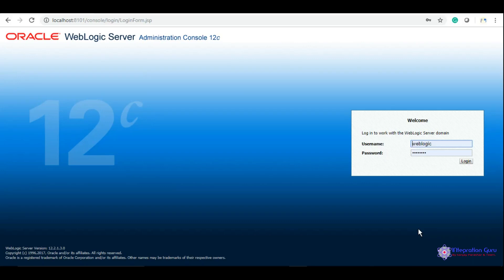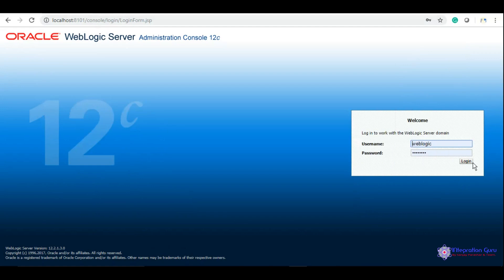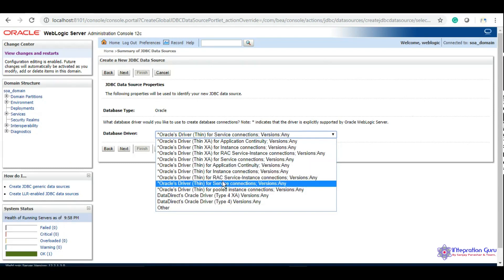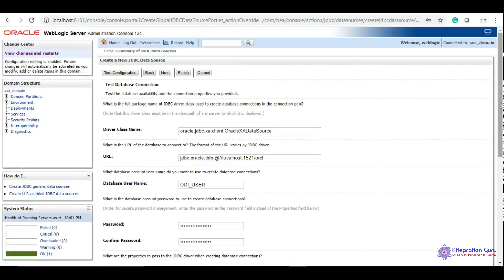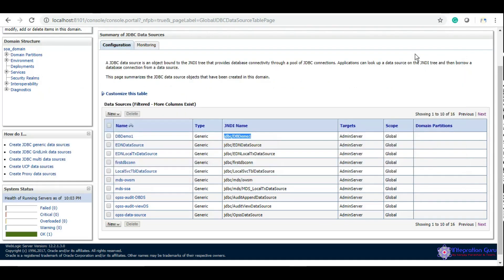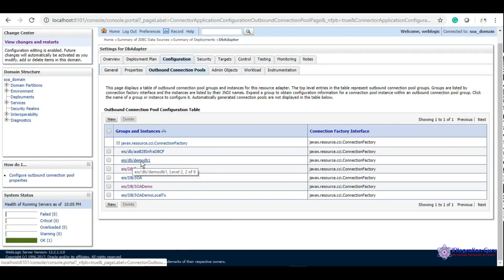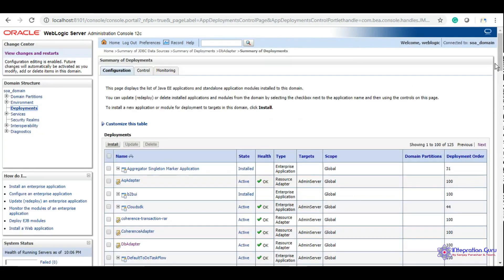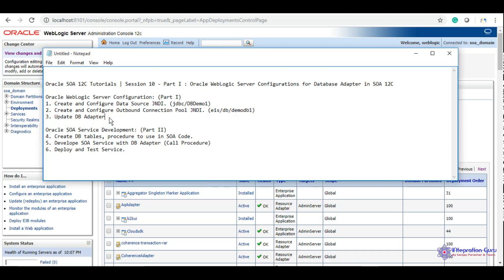Oracle SOA 12C | Integration with Database using BPEL | Weblogic Configurations for Database Adapter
In This Video we will do below Activities:

Oracle WebLogic Server Configuration: (Part I)
1. Create and Configure Data Source JNDI. (jdbc/DBDemo1)
2. Create and Configure Outbound Connection Pool JNDI. (eis/db/demodb1)
3. Update DB Adapter

Above configurations are mandate in order to use DB adapter in SOA 12C.

- Integration Guru